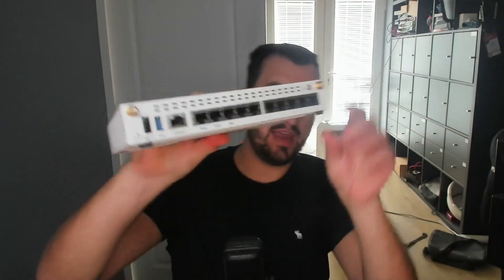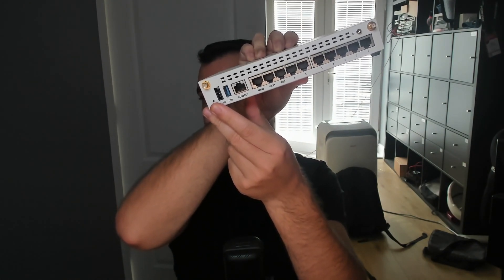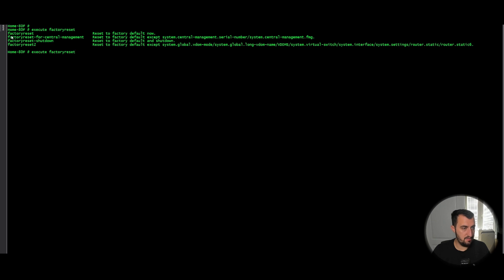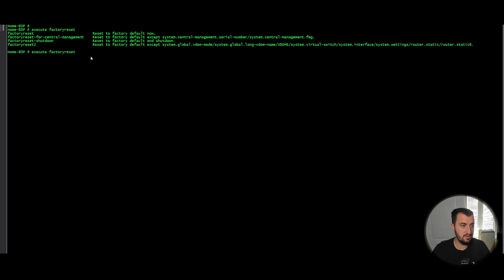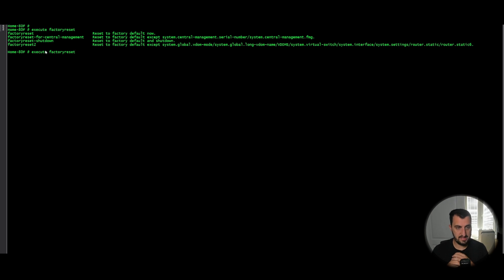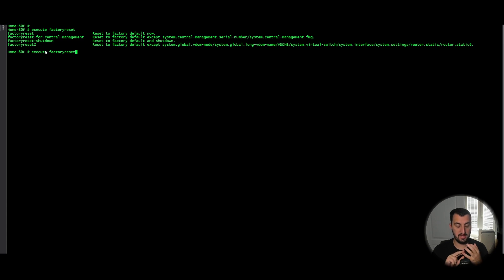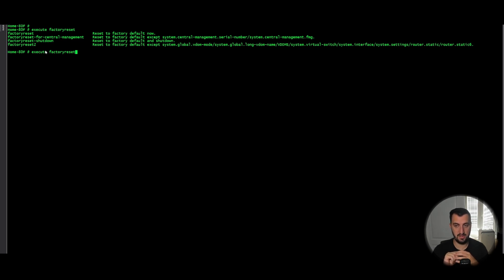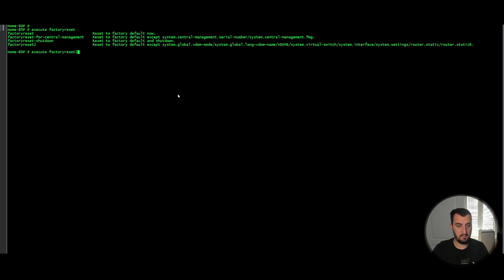FortiGate Firewall: Factory Reset (Button & CLI Based)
In this quick video, I demonstrate how to factory reset a FortiGate firewall via the physical button (If the device has it) or the well-known CLI commands. The plan was to also cover using the maintainer account to reset admin credentials however that has actually been deprecated in version 7.2.4! So ill do a separate video to cover the new method.

// Chris SOCIAL //

// Keywords //

Fortinet
FortiGate
Factory Reset CLI
Factory Reset Button
Fortigate Firewall Configuration
Automation
Notification
Fortinet Fabric
Fortinet how to
Fortinet guide
Fortinet network security
Cybersecurity

// HashTags //